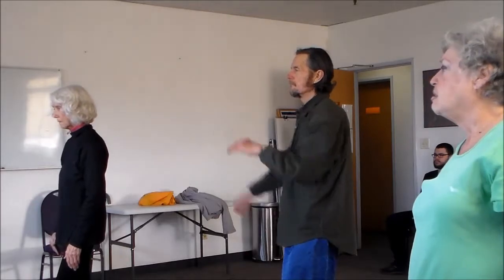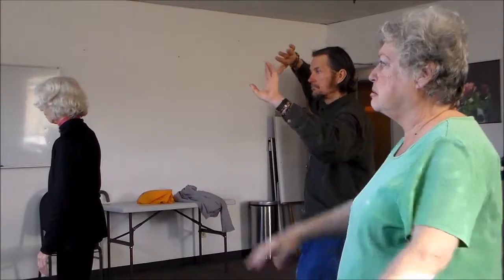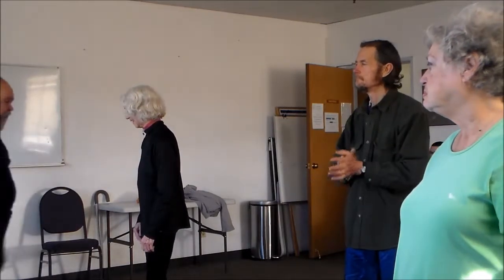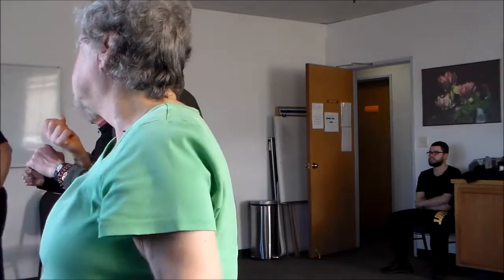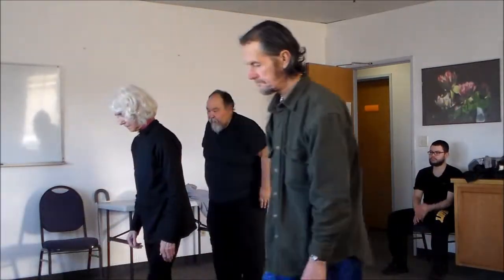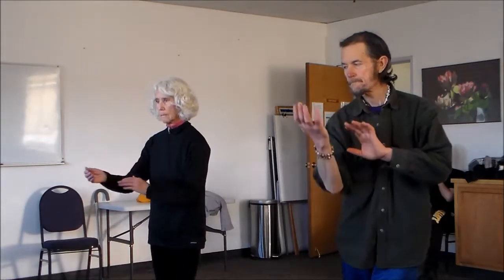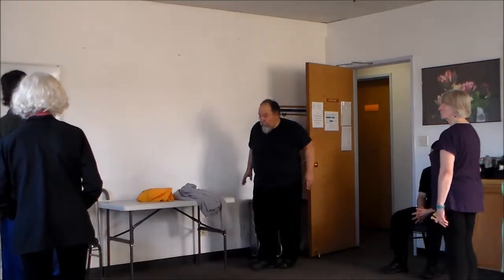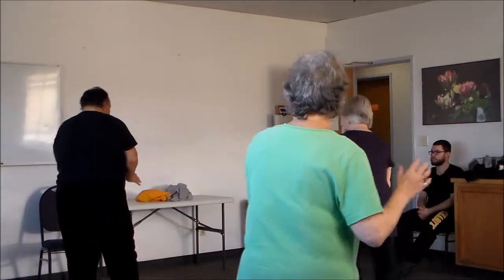12 20 18 Thi Chi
A free Educational video, Sun Thi Chi